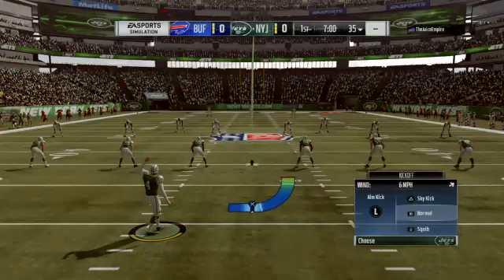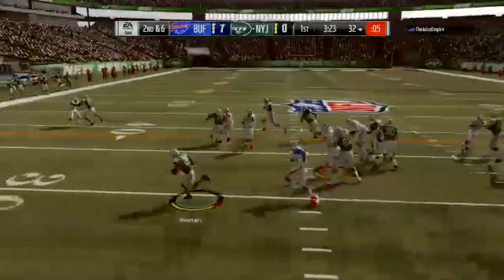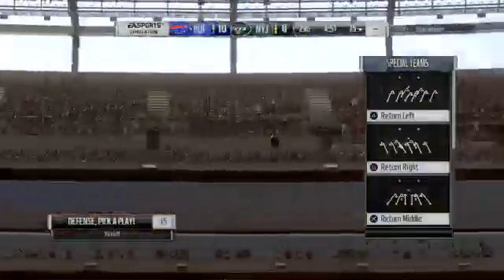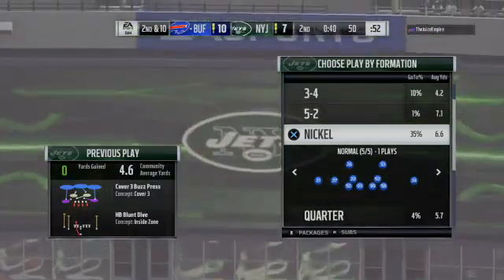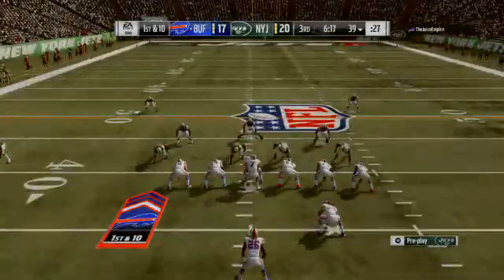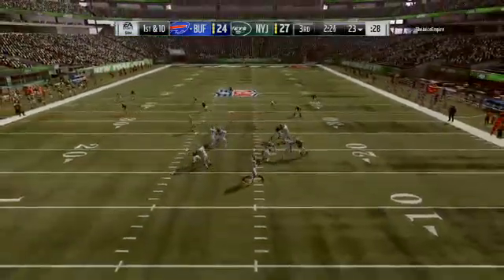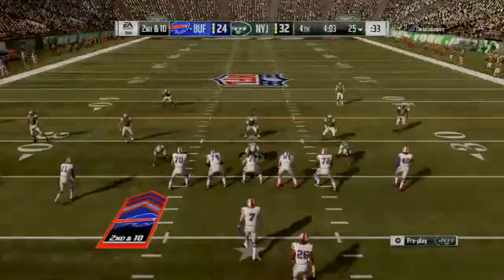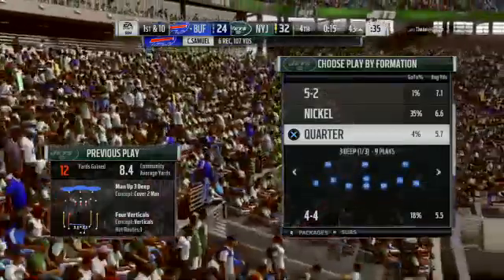krussell613's Live PS4 Broadcast